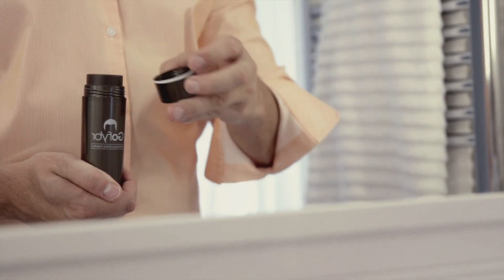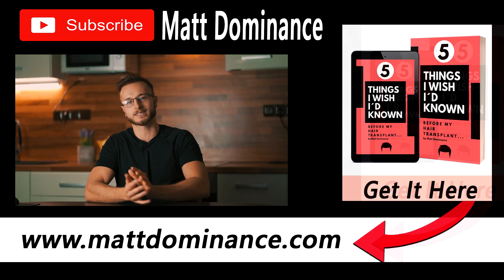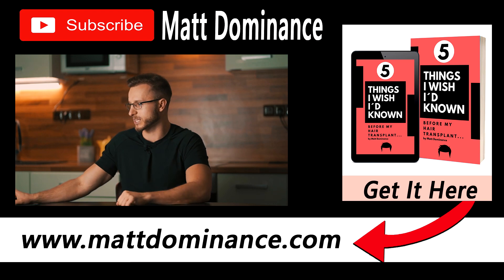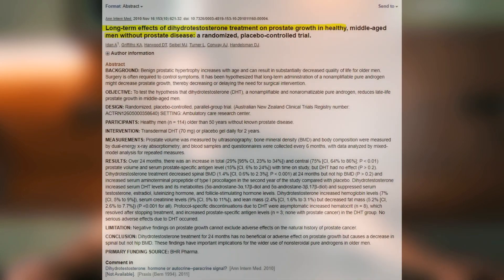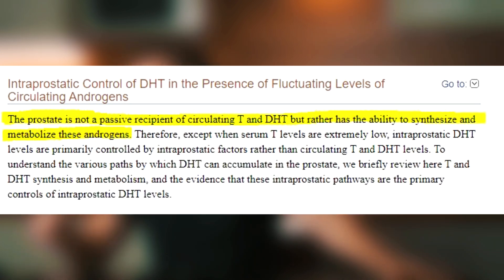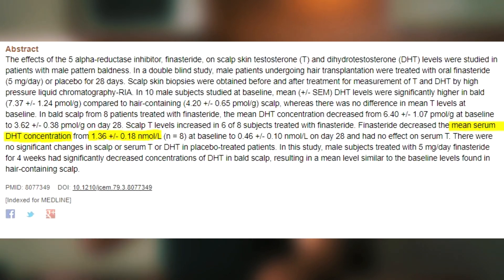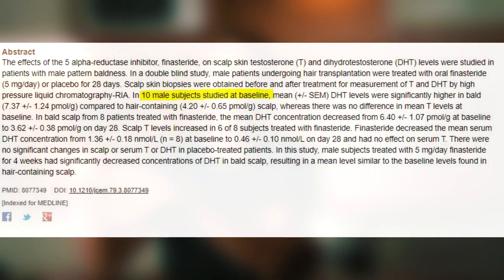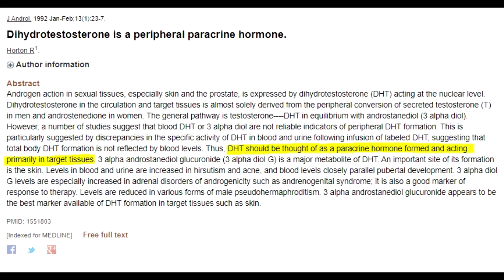These men had 10X the normal DHT levels! Hair Loss?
Supraphysiological serum DHT levels in 114 men and how does it affect hair loss and prostate? Is it necessary to measure DHT levels if you are interested in a 5 AR inhibiting treatment for hair loss like Finasteride (Propecia) or stronger Dutasteride (Avodart)?

MATT DOMINANCE hair transplant channel is for general information only, and should not be regarded as a substitute for medical advice from your own doctor or any other health professional.

MATT DOMINANCE is not liable for the contents of external links services mentioned or advised on any of the sites.

The author of MATT DOMINANCE is not a physician and this information should not be construed as medical advice. Always consult your own GP if you’re in any way concerned about your health.

Speak to your own GP with for advice about starting medical therapy for hair loss treatment or hair transplant surgery